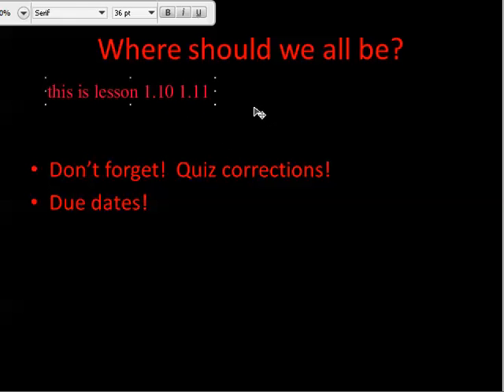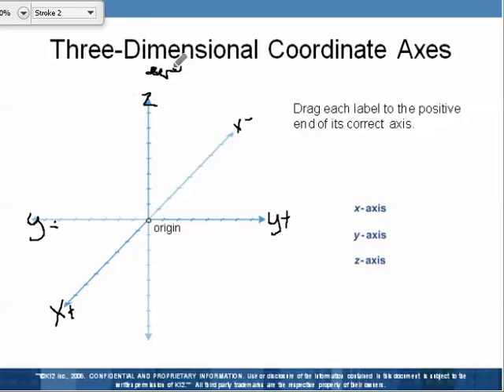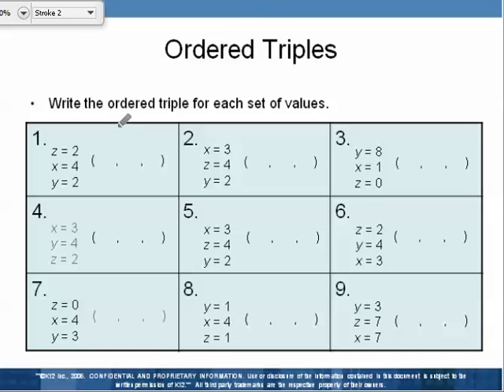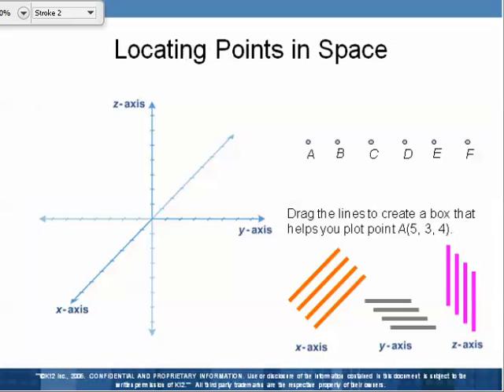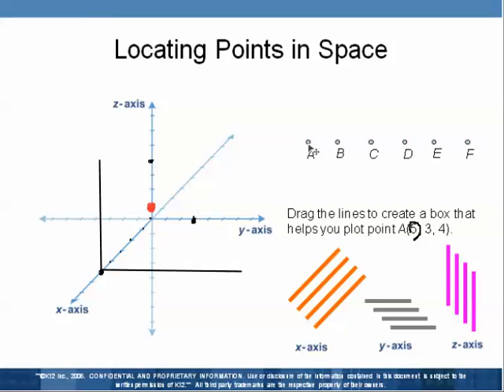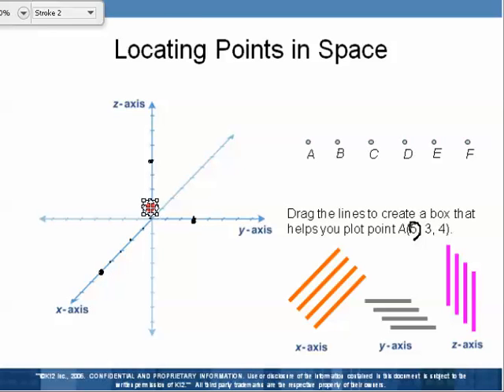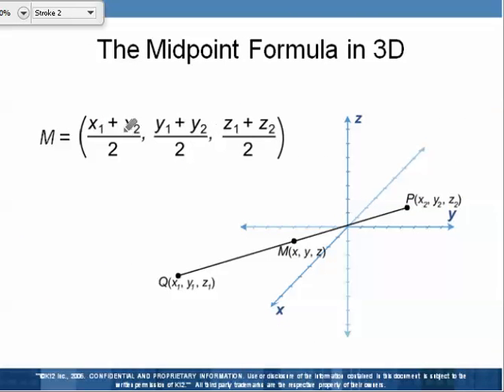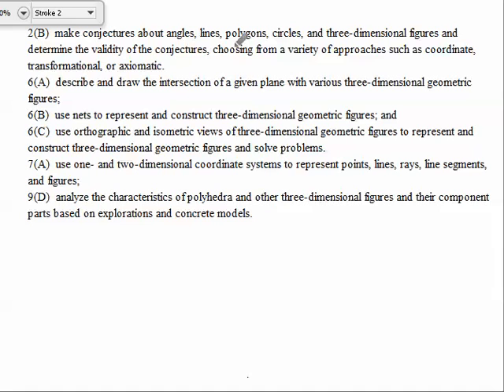MTH202b 10 11